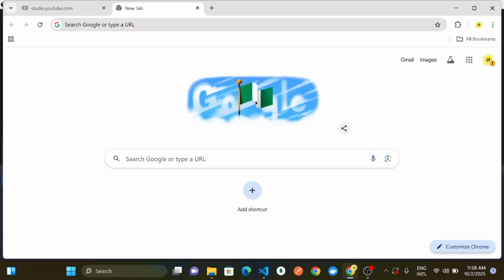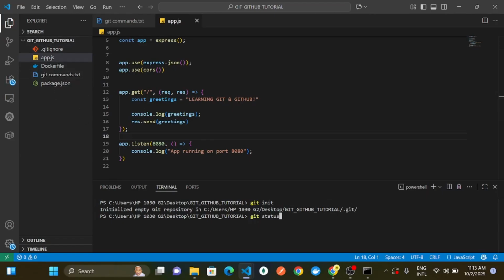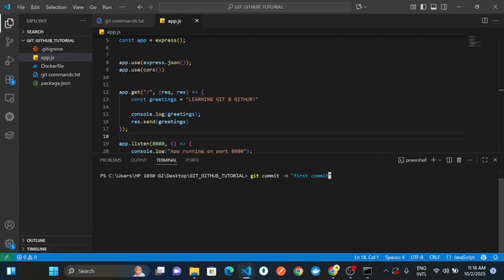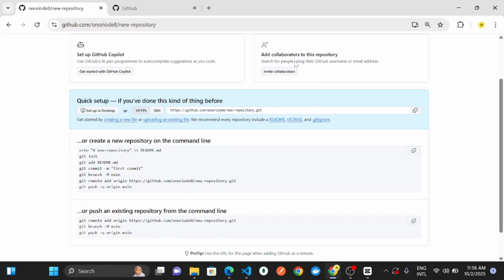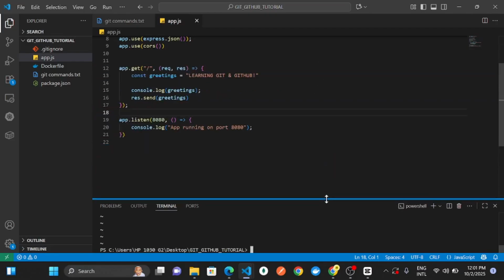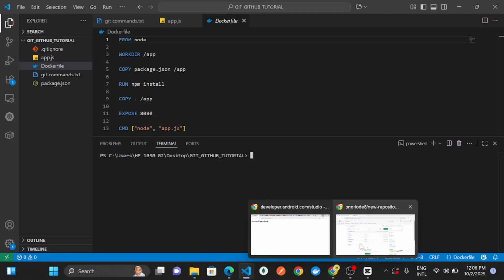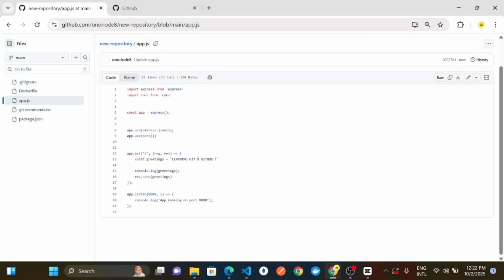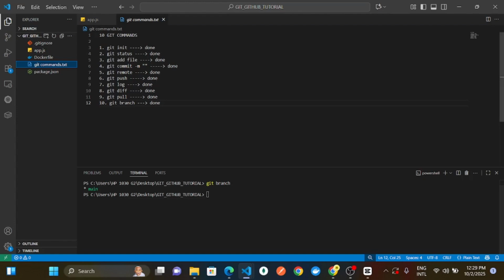The only 10 git commands you need as a beginner in 2025 and beyond Master Git faster!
🎥 Master Git faster! 🚀 Are you new to coding and want to learn Git fast?

In this video, I’ll show you the only 10 Git commands you need as a beginner to get started with version control and collaborate on projects like a pro.

Whether you’re learning software development, coding for fun, or preparing for your first job, these Git basics will make your workflow smoother.

If you’ve ever searched for Git basics, Git tutorial for beginners, or how to use Git step by step, this video is for you.

By the end, you’ll understand Git commands for beginners and feel confident managing your code.

What you’ll learn:
• How to set up Git
• Essential commands every beginner needs
• Practical tips for using Git in real projects
• Pushing your existing project to GitHub for FREE